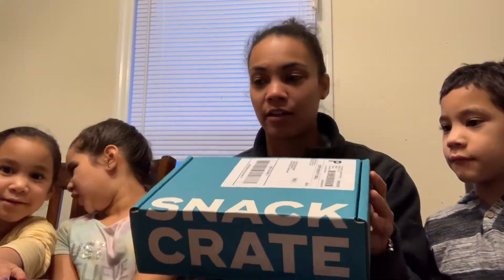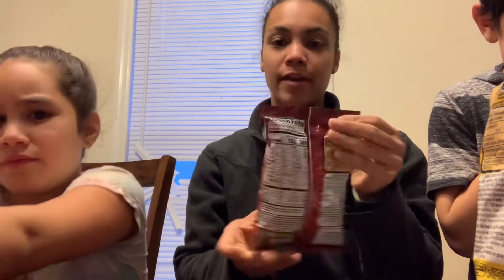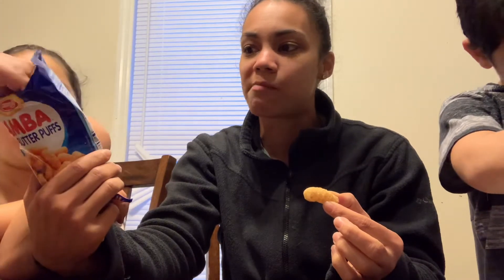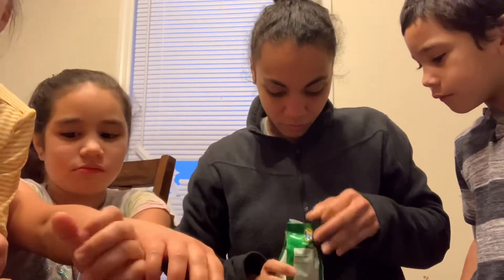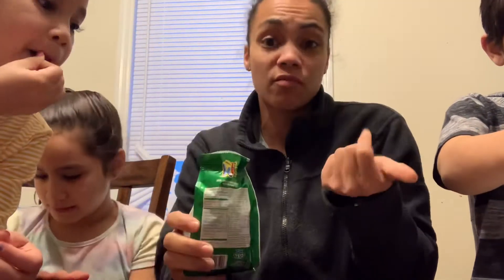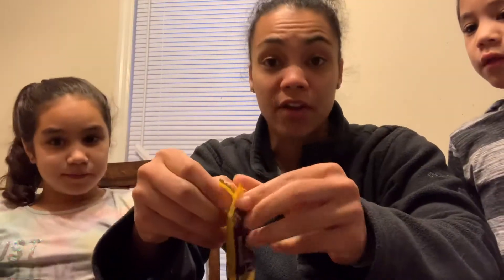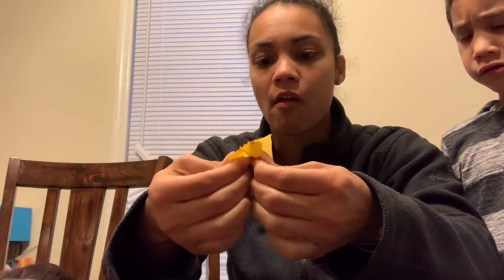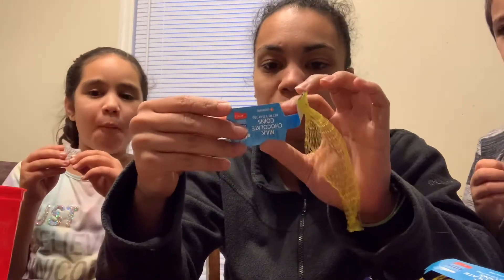Snack Crate with the Kiddos - Israel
Check out the snacks we got to try. They’re not all the greatest haha... but I love trying something new! ❤️